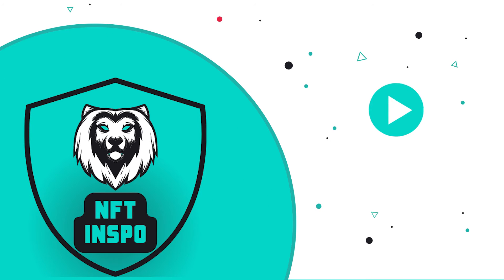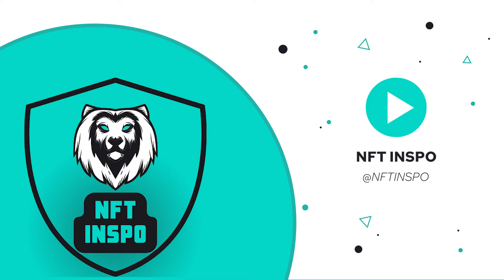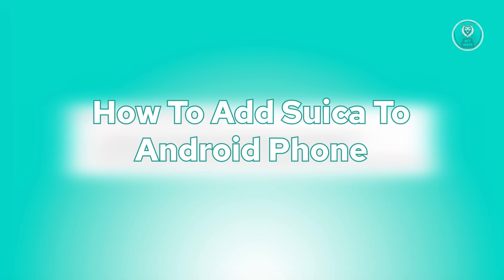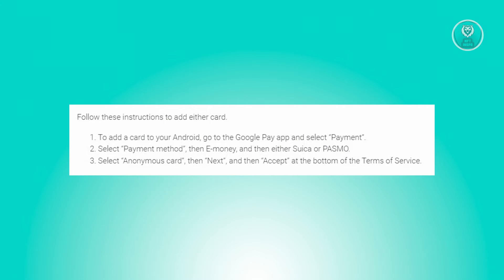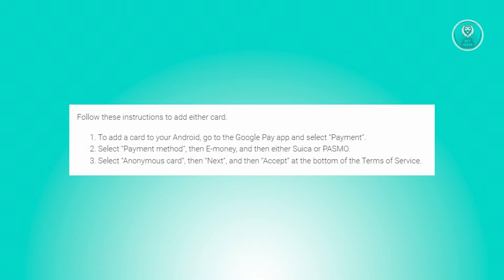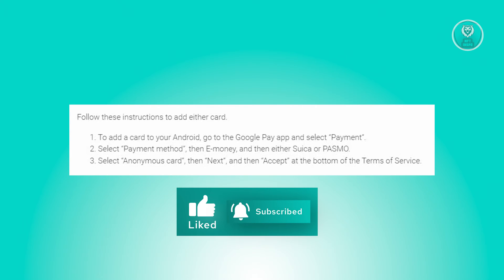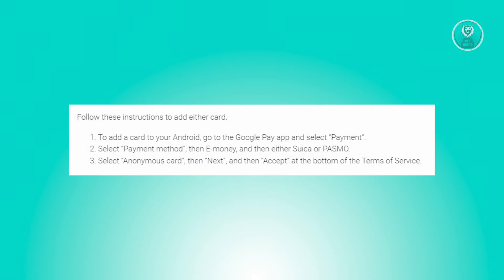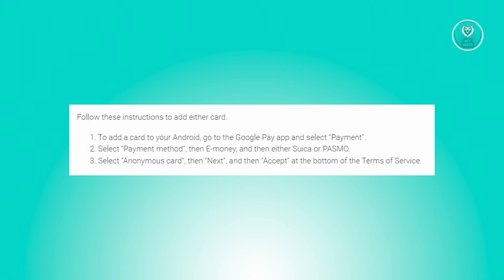How To Add Suica To Android Phone 2025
If you want to be able to add Suica to your Android phone, then this video will be perfect for you!